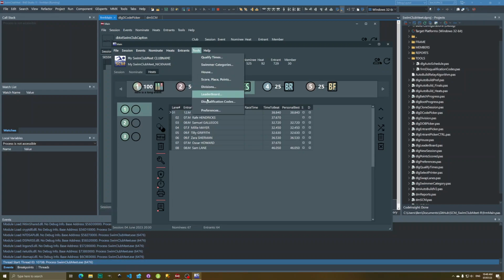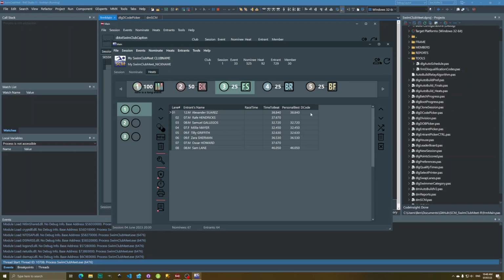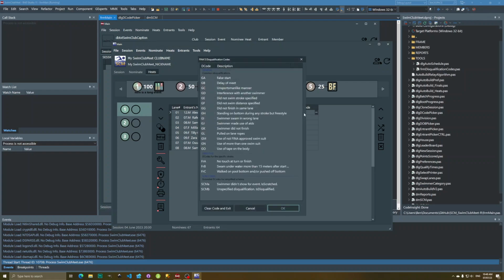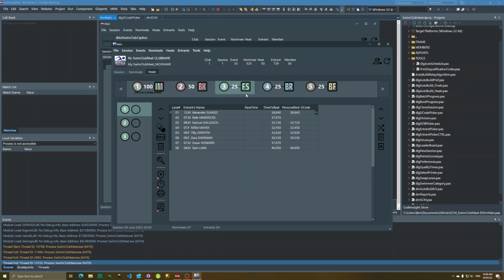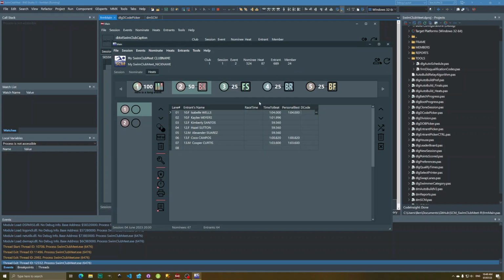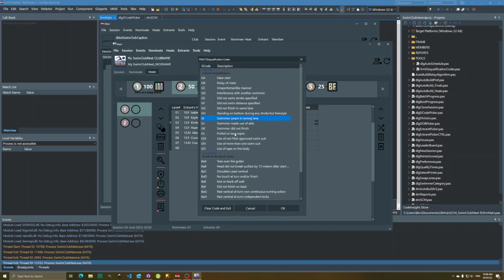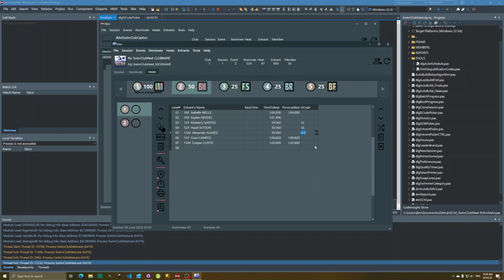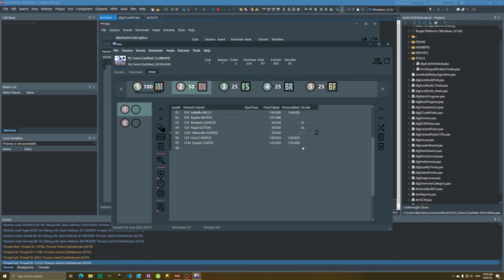FINA's Disqualification Codes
Here's a quick video blog that demos how the Fina codes are used to a disqualified swimmer.